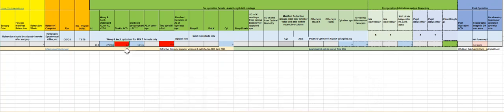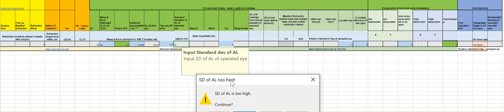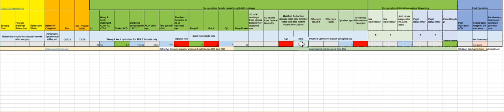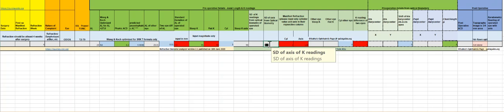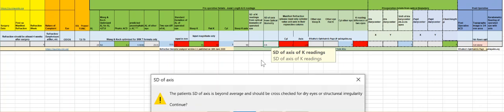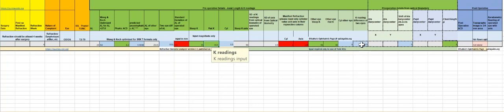Optical Biometry for cataract surgery VALIDATION TOOL GUIDE from quickguide.org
How to validate your biometry data for premium IOL patient selection for cataract surgery